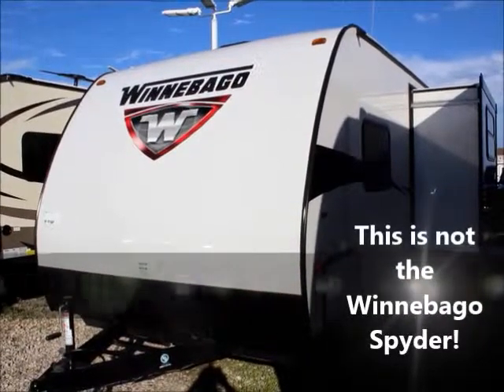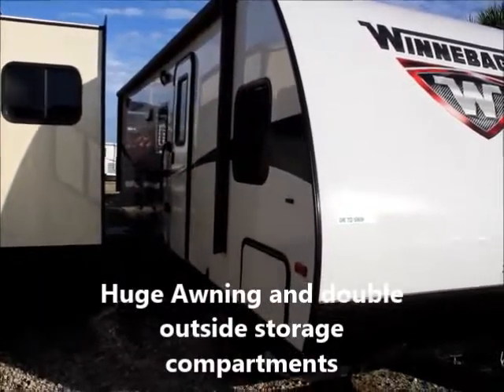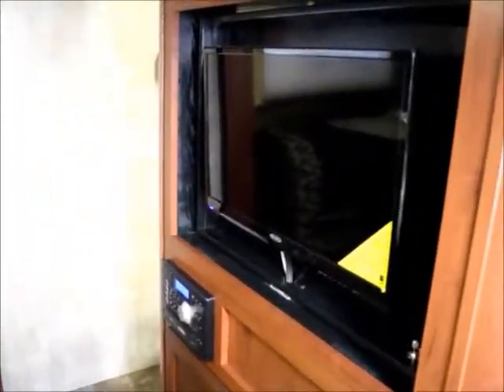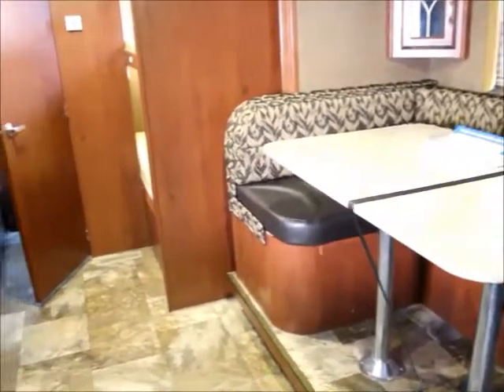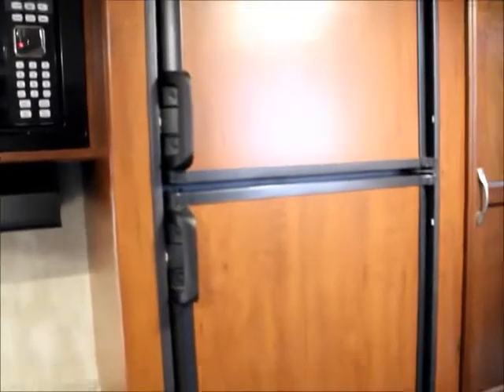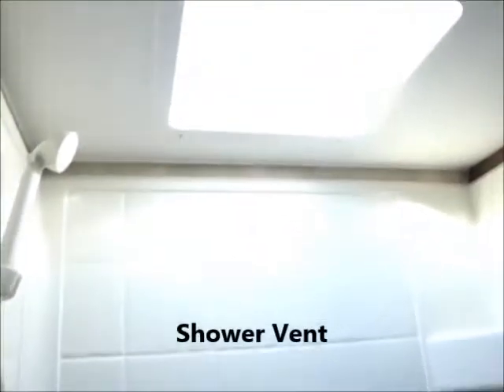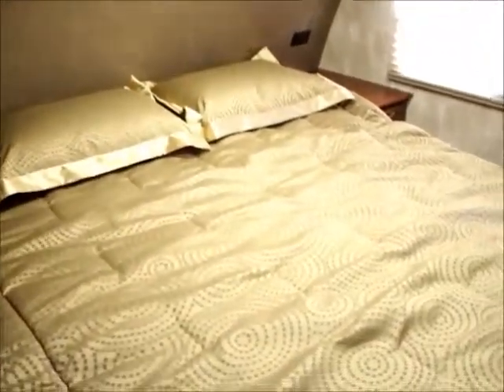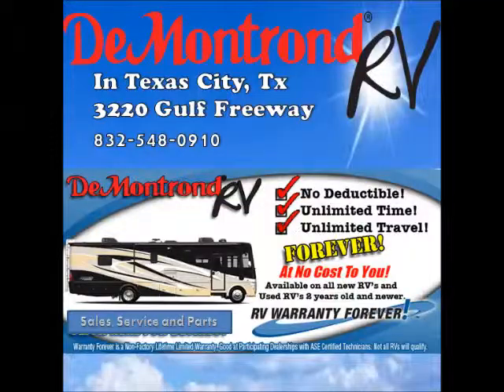2016 Winnebego Minnie - DeMontrond RV in Texas City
This 2016 Winnebago Minnie is in stock now at DeMontrond RV in Texas City and comes w/ Warranty Forever  Lake Jackson and Freeport.